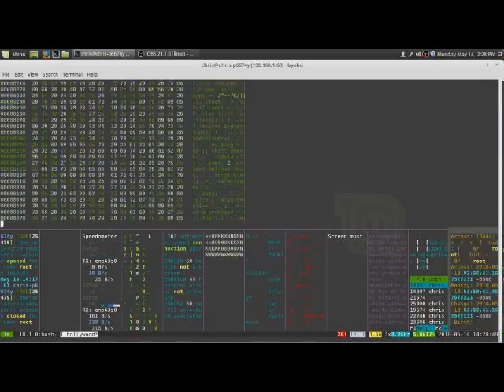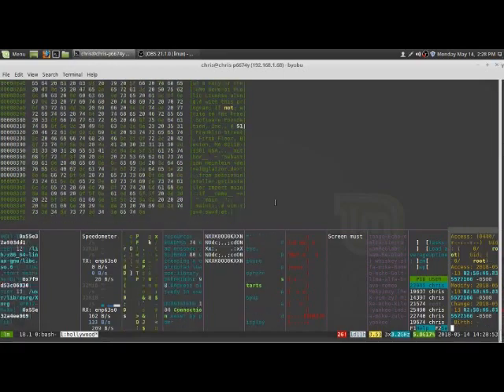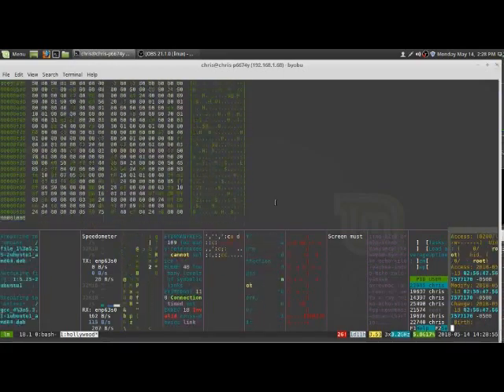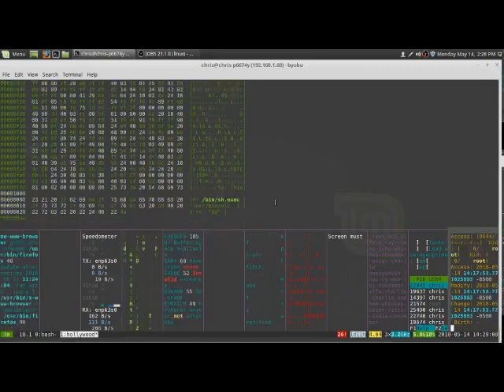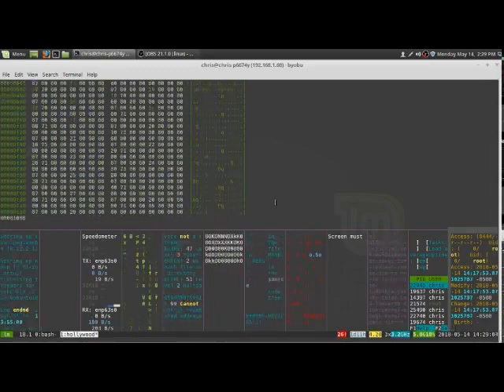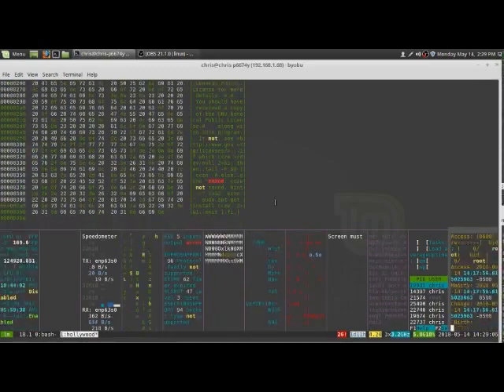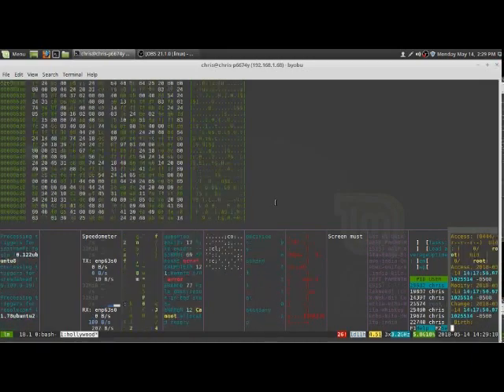hollywood script for linux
Linux script to use as screen saver . Cool random hacking type screens. Enjoy